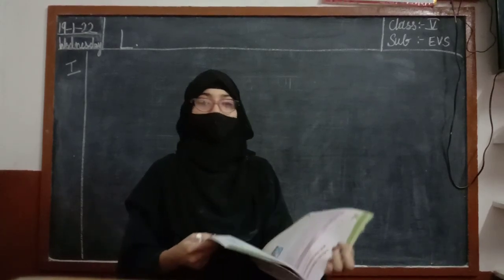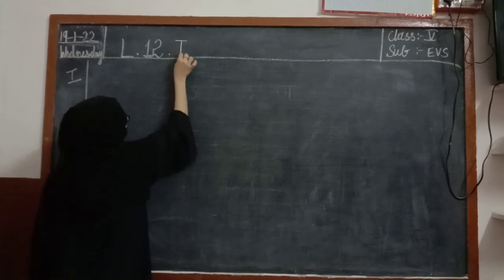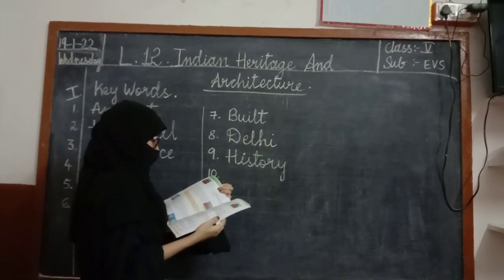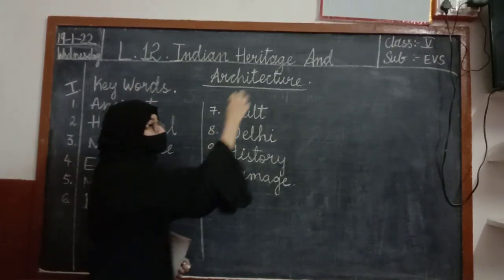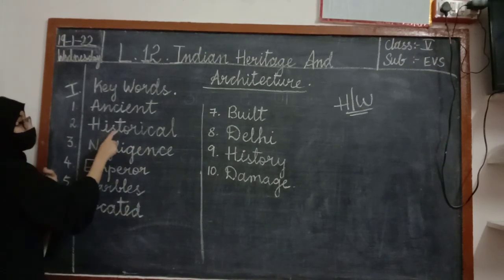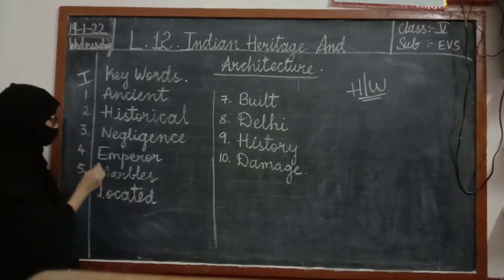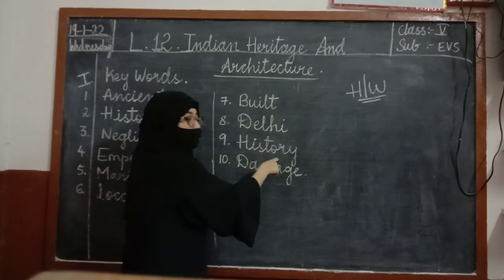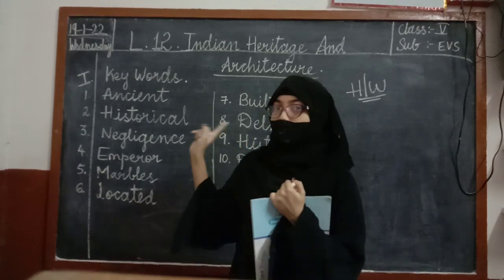5th Class EVS 19-1-22